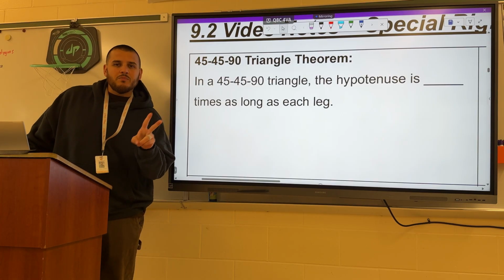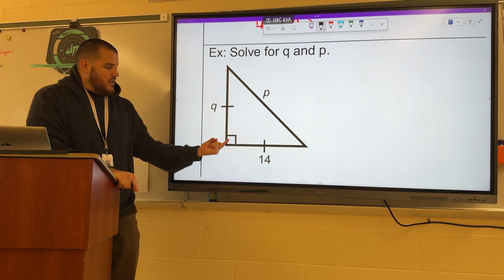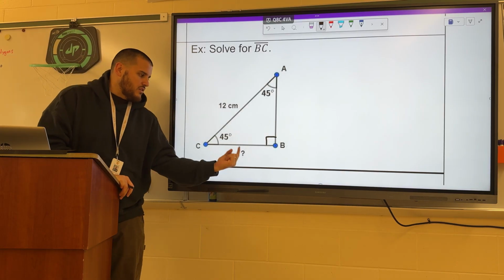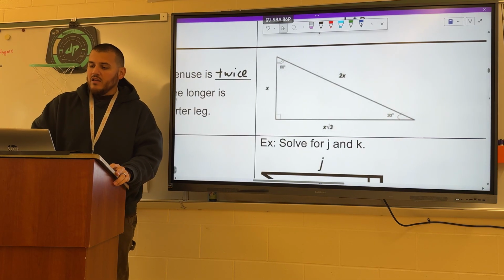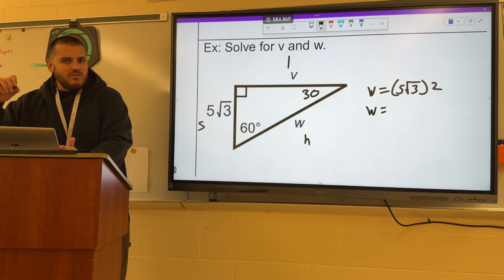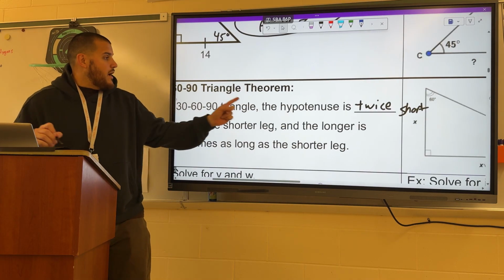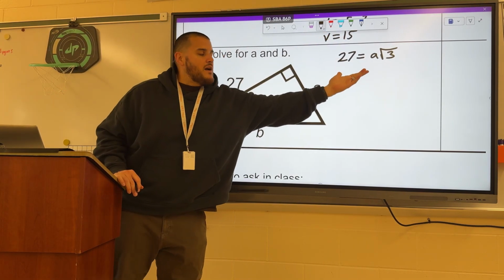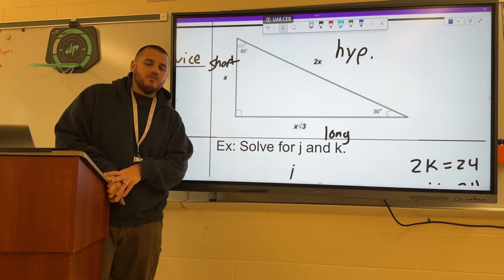9.2 - Special Right Triangles - Geometry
This video details the side relationships of 30-60-90 and 45-45-90 right triangles including lectures, notes, and examples. Happy learning!